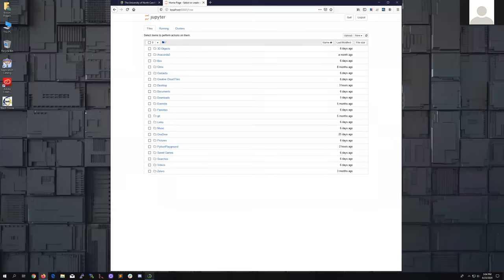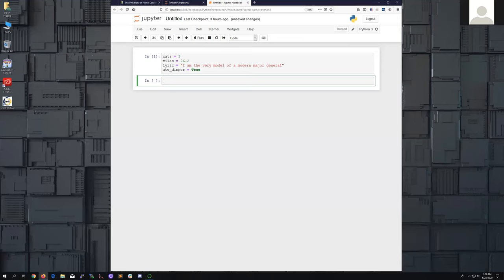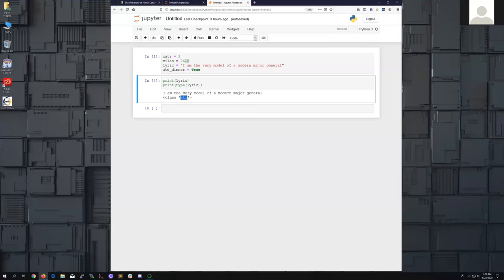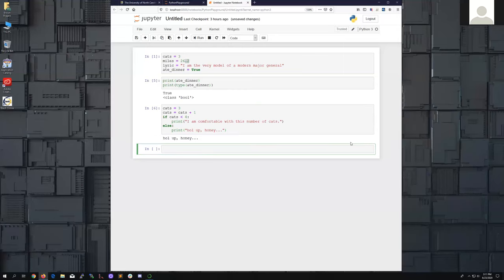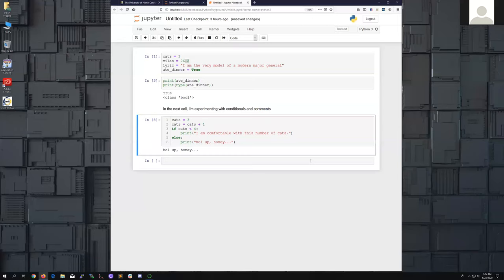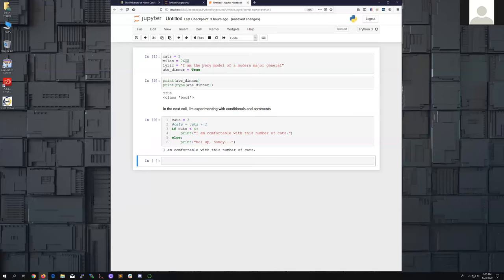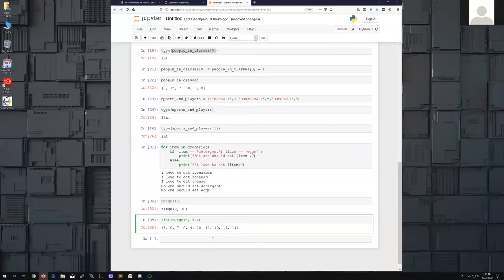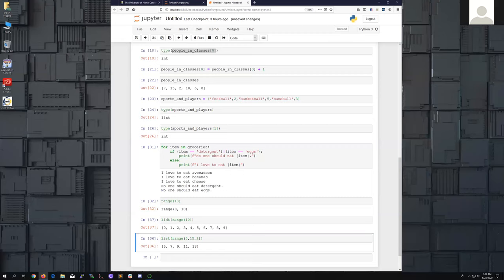UNCG Libraries ULVLC: Python Playground 2: Loops, Lists, and Learning